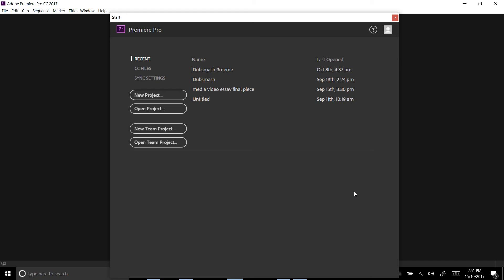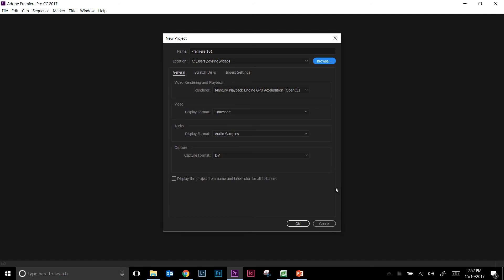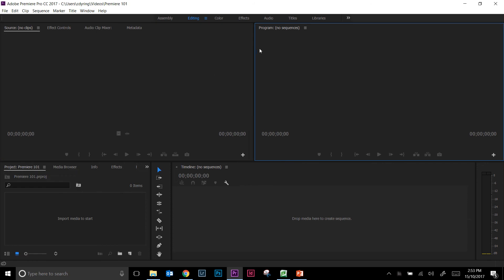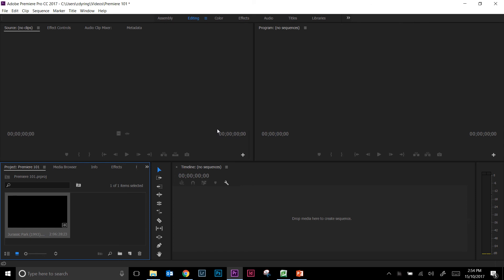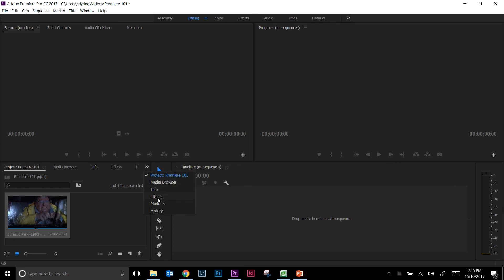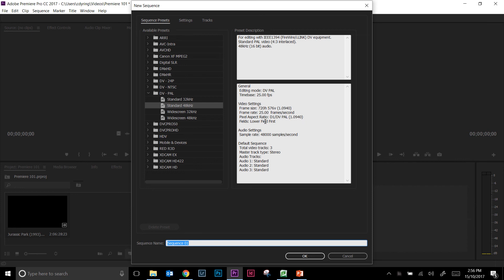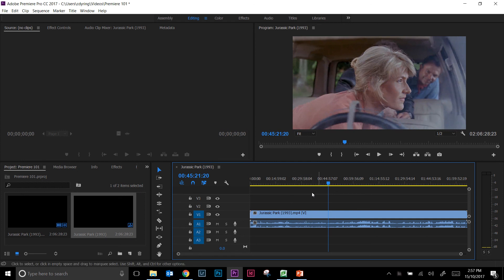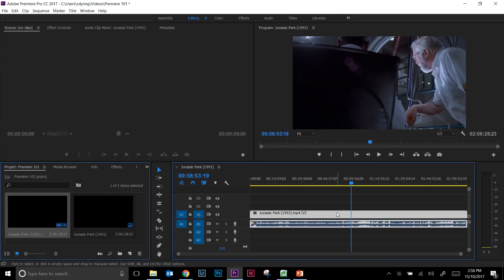Premiere Pro CC Basics 01 - Creating a new project and sequence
This is a short video designed to introduce students to Premiere Pro CC for the first time. Included are basic setup steps and techniques, such as how to:
- Setting up and navigating various windows
- Import video
- Create a new sequence